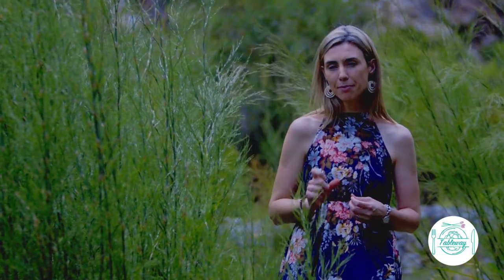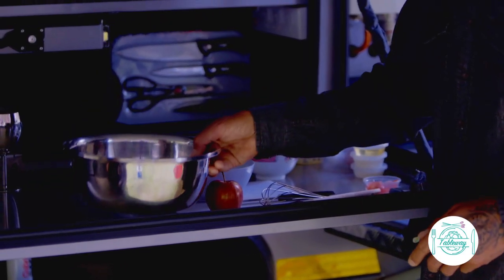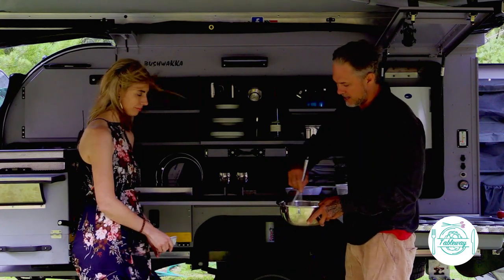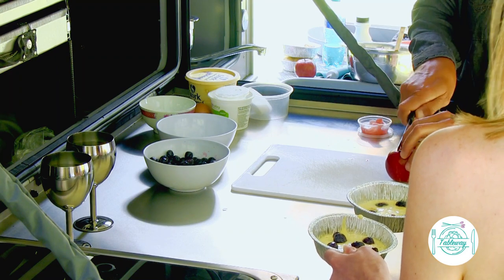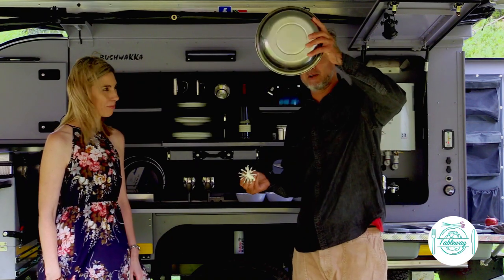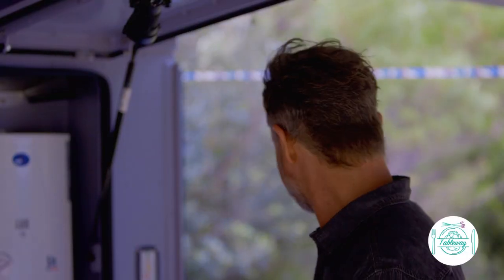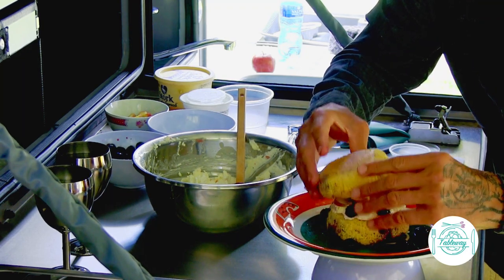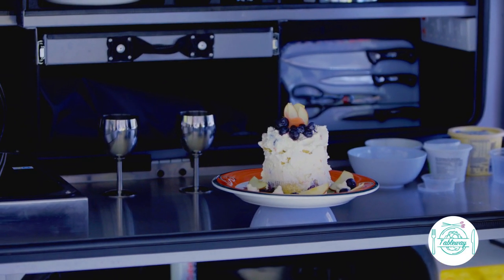Tableway Episode 6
Prebiotics and Indigestion.
Guest Presenter, Chef Daniel for his dessert demonstration
L J 7 Advertising